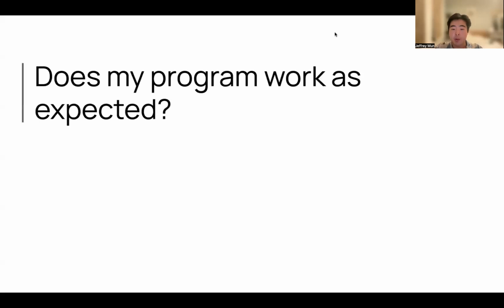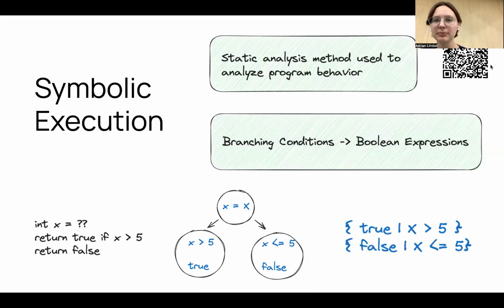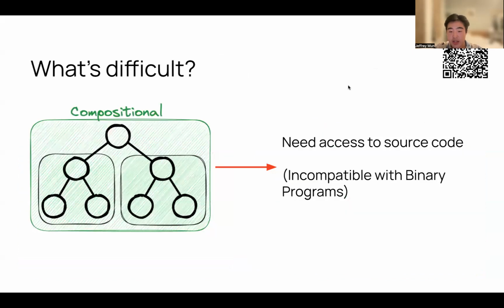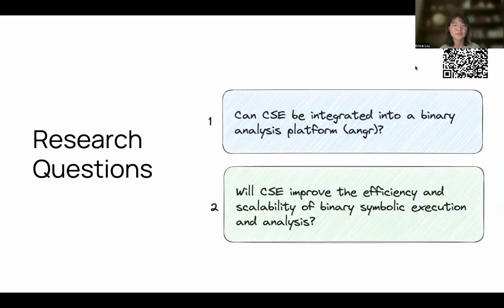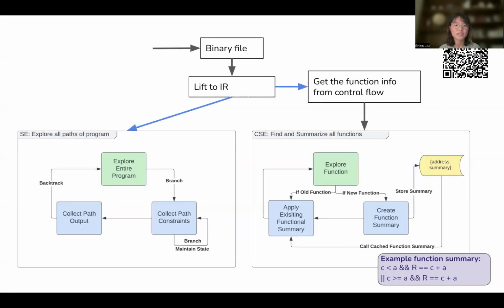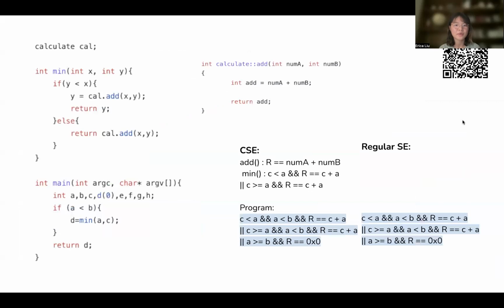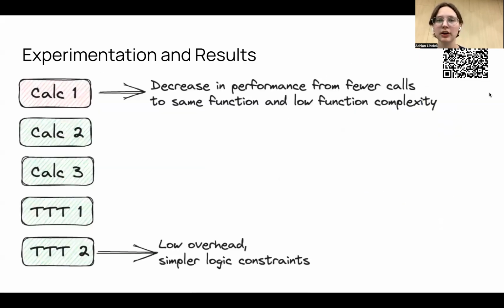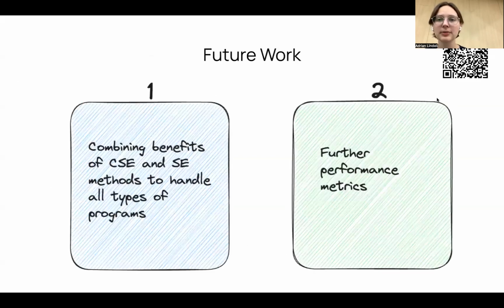ERSP National Conference '23: Advancing Binary Analysis Through Compositional Symbolic Execution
This video is for the Early Research Scholars Program (ERSP) 2023 National Conference. We are the group representing UCSB's Verification Lab, and this is our submission for a long talk on:

"Advancing Binary Analysis Through Compositional Symbolic Execution"